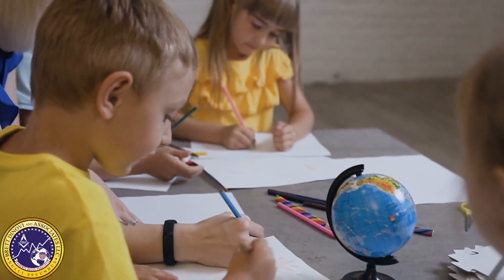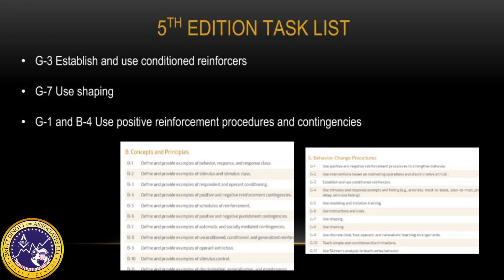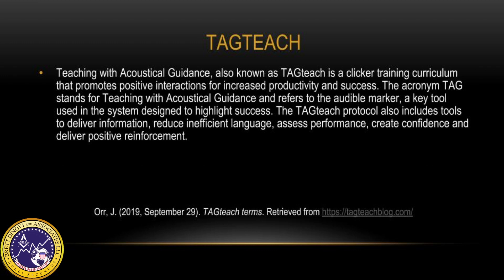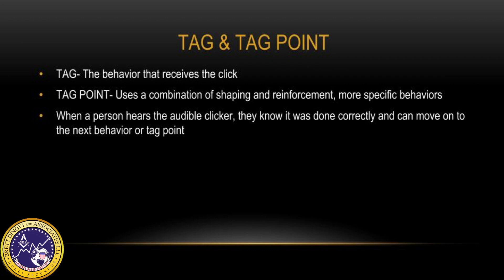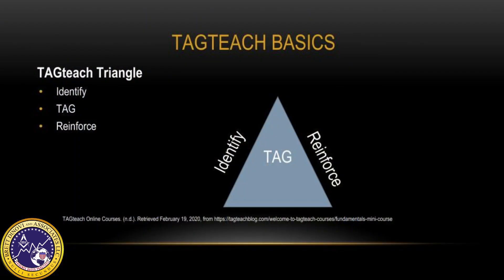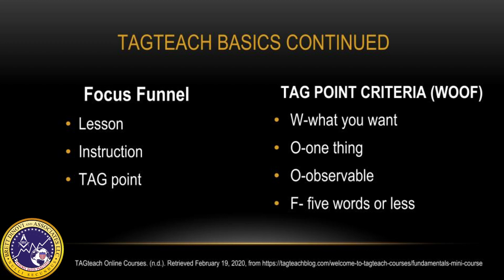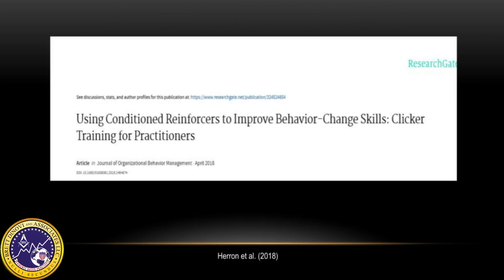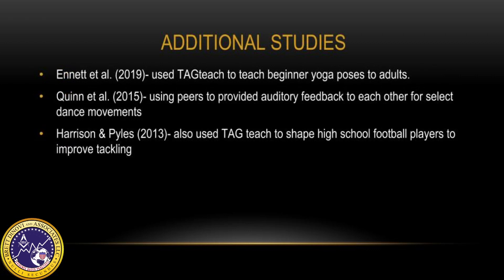Using Clickers in Behavioral Science Practices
Heather Mitrou is a Board Certified Behavior Analyst at Brett DiNovi and Associates. In this video she discusses clicker training and the major components of TAGteach for learners. This topic covers 5th edition task list items G-3, G-7, G-1, and B-4. How could you use this information in a classroom or program you're involved with? Know a colleague that could benefit from seeing this?

Cooper, J.O., Heron, T.E., & Heward, W.L. (2007).  Applied Behavior Analysis (2nd ed.).  Upper Saddle River, NJ: Pearson Education, Inc.
Ennett, T.M.,  Zonneveld, K.L.M.,  Thomson. K.M., Vause. T. & Ditor. D. (2019) Comparison of two TAGteach error‐correction procedures to teach beginner yoga poses to adults. Journal of Applied Behavior Analysis, 9999, 1-15.
Harrison, M.H. & Pyles, D.A. (2013) The Effects of Verbal Instruction and Shaping to Improve Tackling by High School Football Players. Journal of Applied Behavior Analysis, 46, 518-212.
Herron, M.A., Lotfizadeh, A.D. & Poling, A. (2018). Using Conditioned Reinforcers to Improve Behavior-Change Skills: Clicker Training for Practitioners. Journal of Organizational Behavior Management, 38, 172-190.
LaMarca, K., Gevirtz, R., Lincoln, A.J. & Pineda, J.A. (2018). Facilitating Neurofeedback in Children with Autism and Intellectual Impairments Using TAGteach. Journal of Autism and Developmental Disorders, 48, 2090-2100.
Orr, J. (2019, September 29). TAGteach terms.
Persicke, A., Jackson, M., & Adams, A. N. (2014). Brief report: An evaluation of TAGteach components to decrease toe-walking in a 4-year-old child with autism. Journal of Autism and Developmental Disorders, 44, 965–968
Quinn, M.J., Miltenberger, R.G. &  Fogel, V.A. (2015). Using TAGteach to Improve the Proficiency of Dance Movements. Journal of Applied Behavior Analysis, 48,11-24.
Wetarlik. J.L & Kubina, R.M. (2017). Comparison of TAGteach and Video Modeling to Teach Daily Living Skills to Adolescents with Autism. Journal of Behavior Education, 27, 279-300.